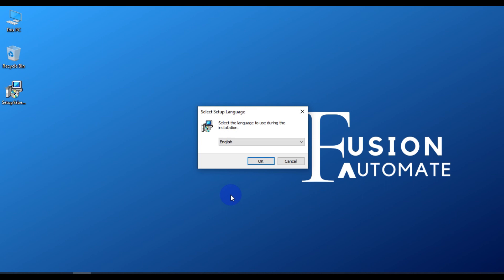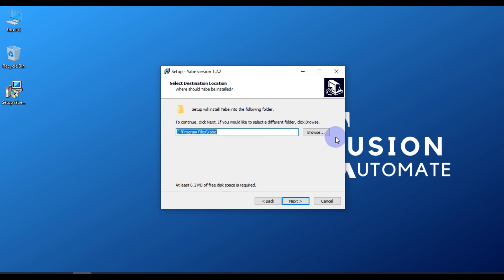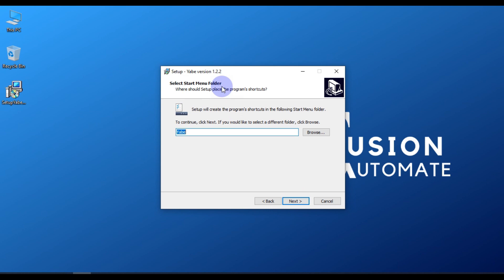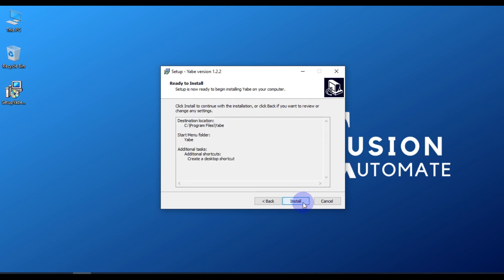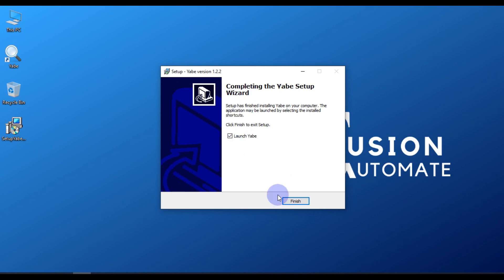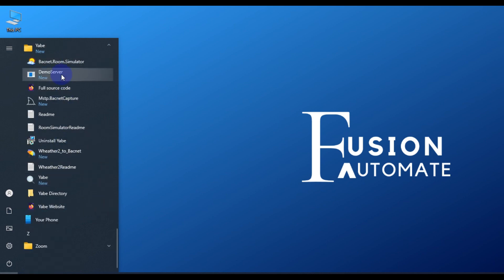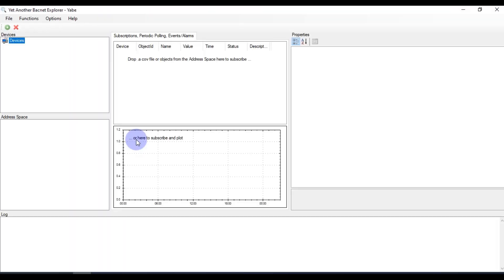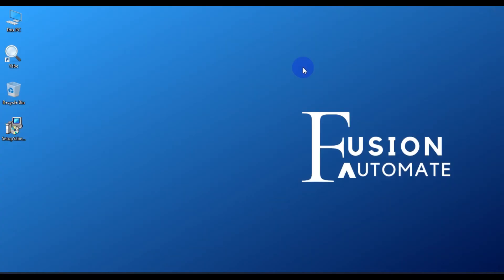YABE Yet Another BACnet Explorer Installation Guide | Building Automation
In today's video, we're excited to present "YABE Yet Another BACnet Explorer Installation Guide." If you're involved in building automation or the industrial Internet of Things (IIoT), this tutorial is a must-watch.

BACnet, the widely used protocol in building automation, allows devices and systems to communicate seamlessly. YABE, or Yet Another BACnet Explorer, is a powerful tool that simplifies the process of exploring and managing BACnet networks. In this comprehensive installation guide, we'll walk you through the step-by-step process of setting up YABE, making it easier than ever to harness the full potential of BACnet in your projects.

Whether you're a building automation professional, an IoT enthusiast, or an IIoT specialist, this video will equip you with the knowledge and skills needed to excel in your field. Don't miss out on this opportunity to level up your BACnet game and enhance your building automation projects!